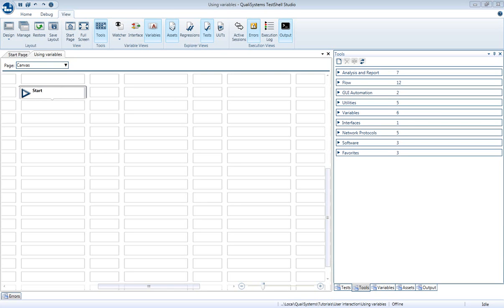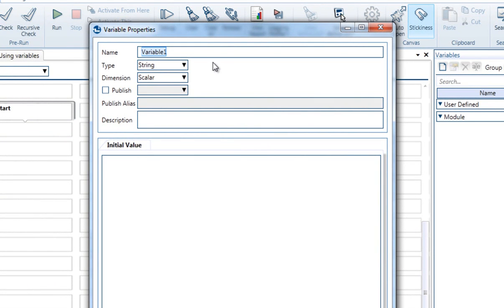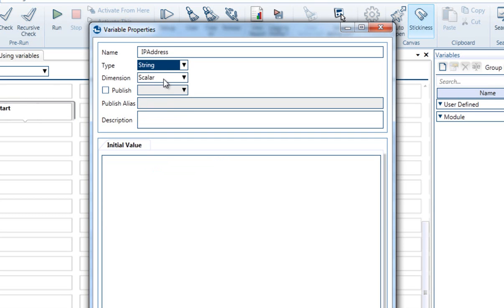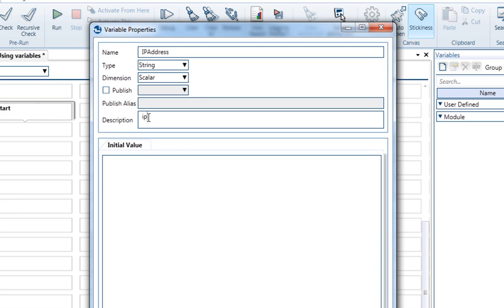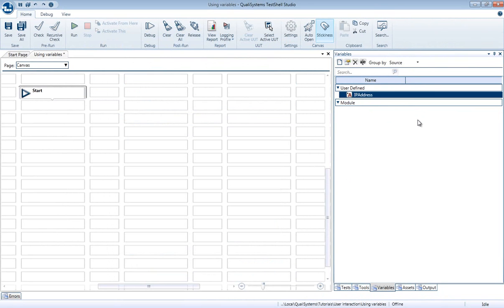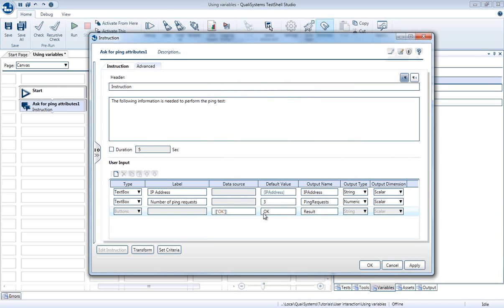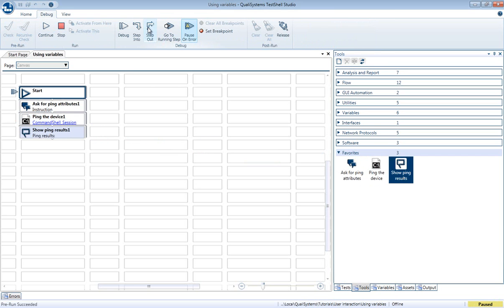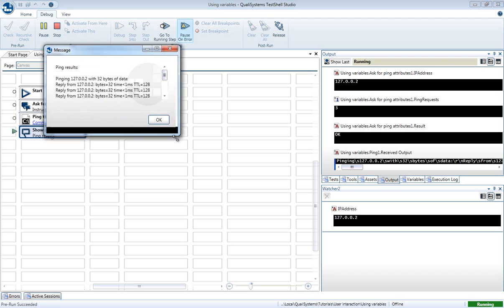Using the various variables types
This video will explain about the various variables types and how to use them in your tests.